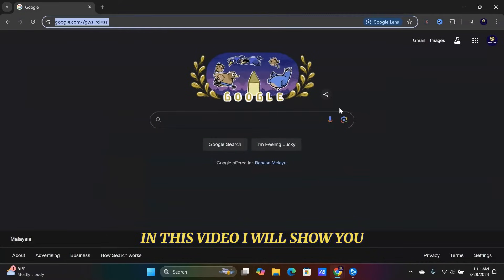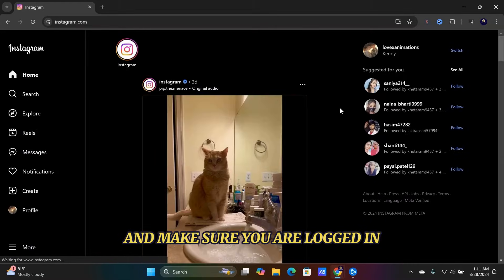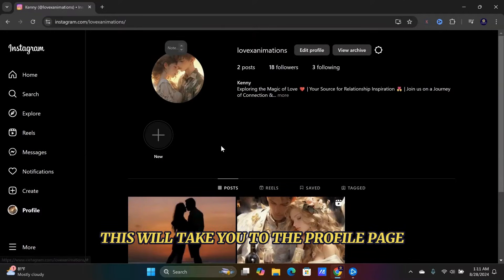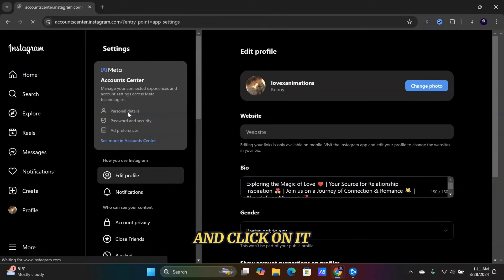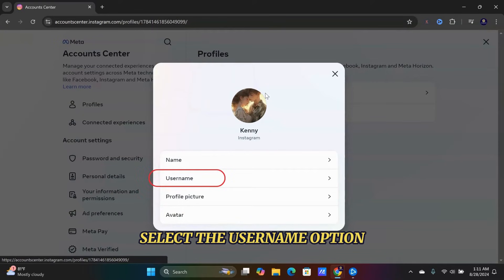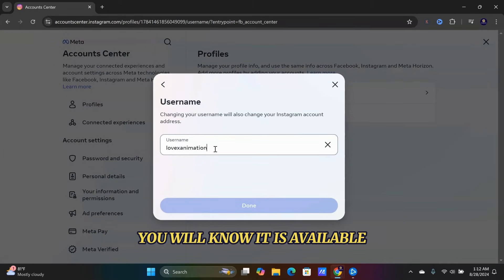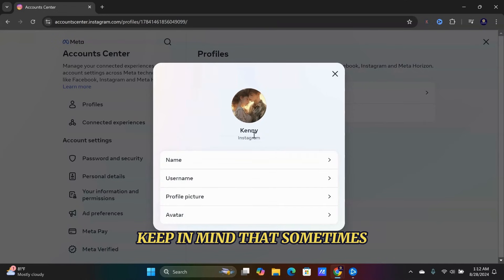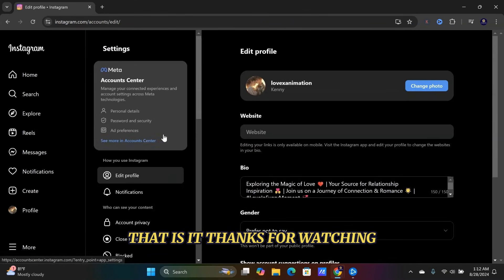How To Change Username On Instagram Desktop/Laptop/PC Tutorial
In this video, I will show you how to change your username on instagram on your computer. First, you want to head over to instagram and make sure you are logged in.

Once you are in, click on the profile option on the left side.

This will take you to the profile page. From there, click on the edit profile button at the top.

Now, you will see the Meta Accounts Center show up. You want to look for the personal details option and click on it.

All your connected instagram accounts will show up here. I will click on my account. Select the “change username” option.

You can rename to something that is not yet taken. You will know it is available if there is a green check box on the right.

Click on done and your profile username will be changed. Keep in mind that sometimes instagram may want to verify your identity and you will have to provide password details.